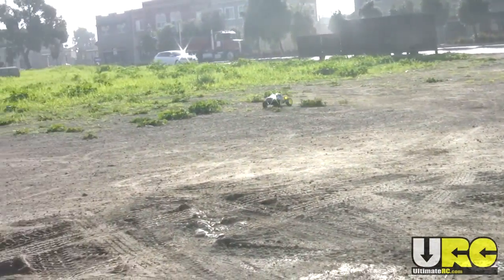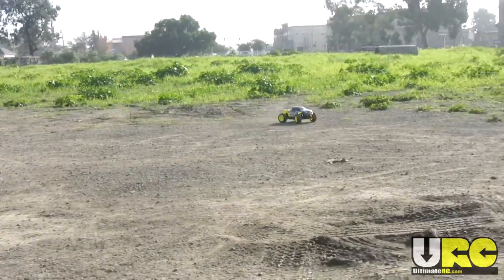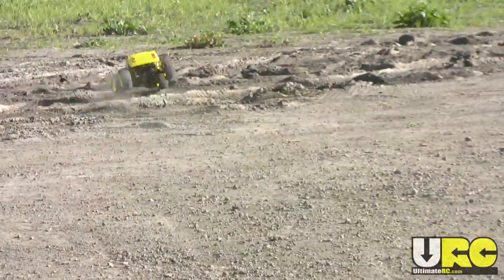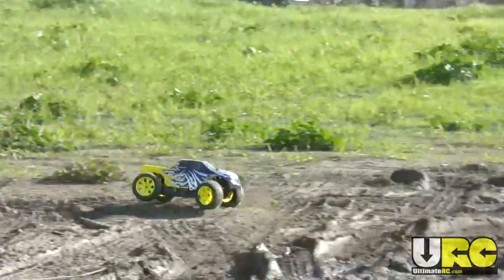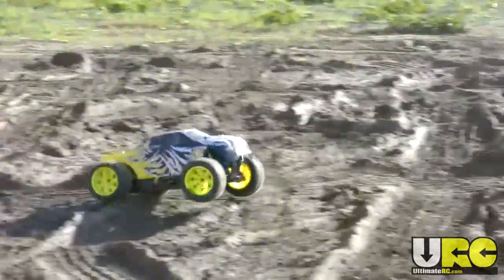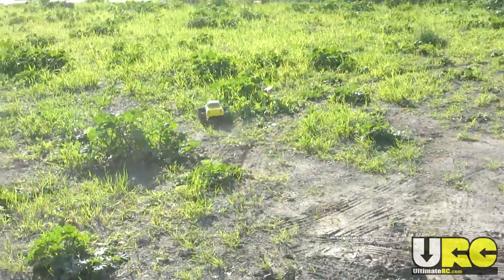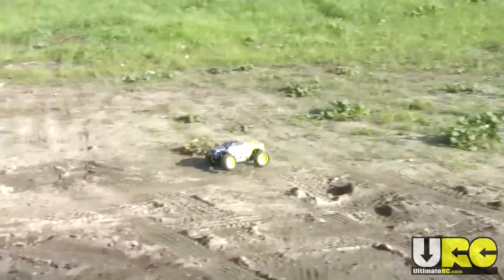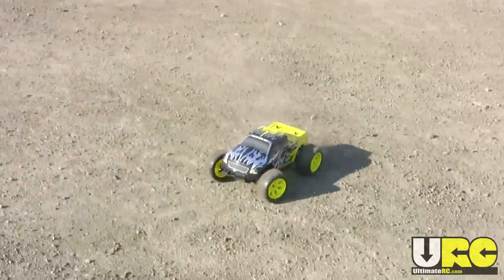Exceed RC Dynamite / Infinitive (brushed) -- dirt field